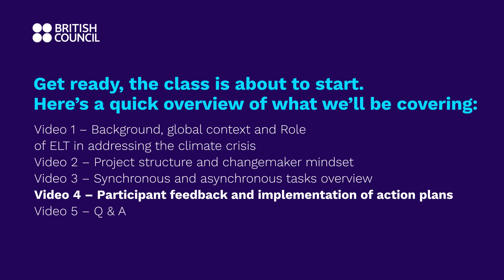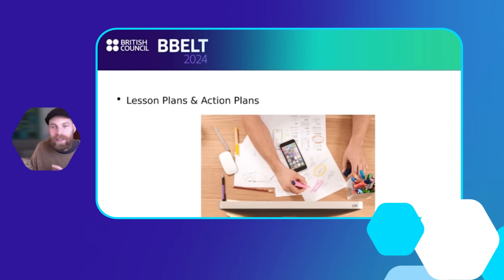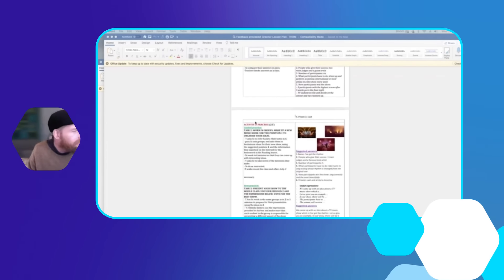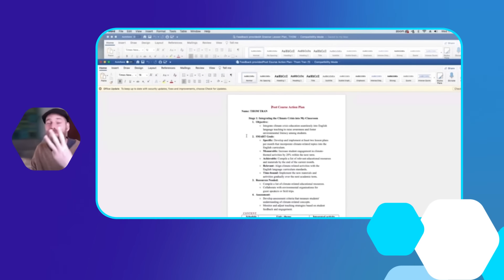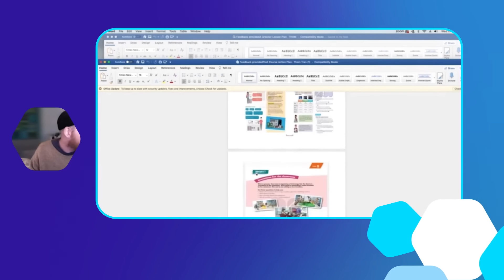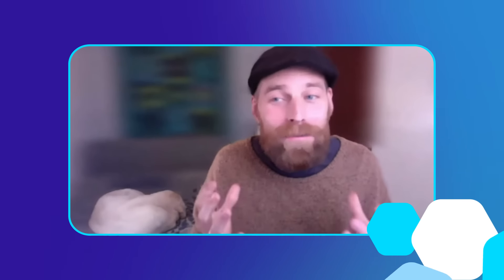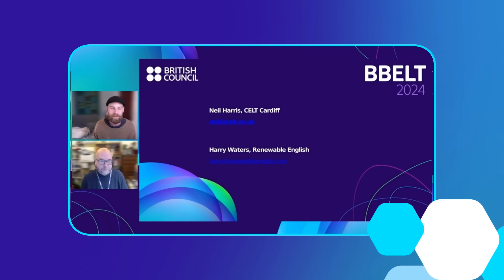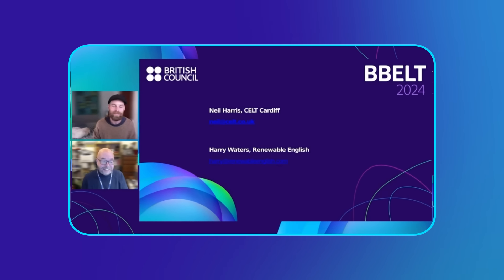Tackling the Climate Crisis Through ELT - Part 4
Discover how climate change education can be seamlessly integrated into English language teaching (ELT) to inspire young learners toward sustainable action. Neil Harris and Harry Waters showcase practical strategies to help educators address the climate crisis in the classroom.

Learn how to use real-world examples like deforestation and plastic pollution in lesson plans, promoting critical thinking and project-based learning. This session provides teachers with tools to foster environmental awareness while enhancing language skills.

Additionally, the webinar explores how to address eco-anxiety by turning students' concerns into actionable solutions, empowering them to make a positive impact in their communities.